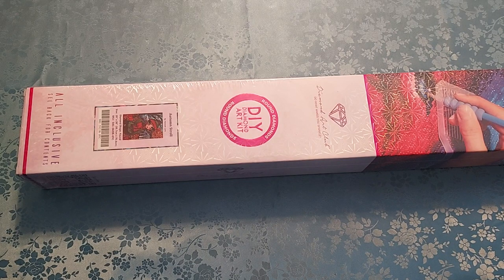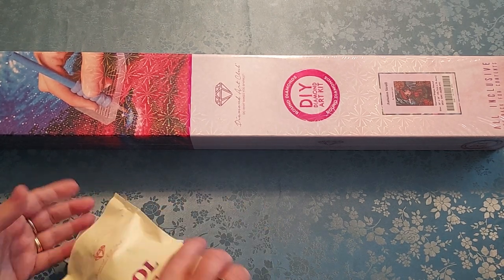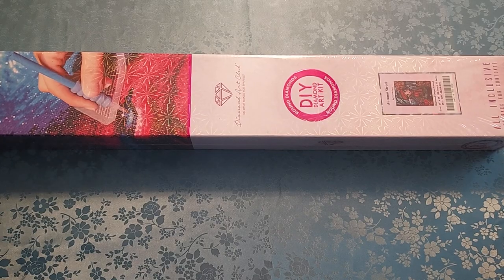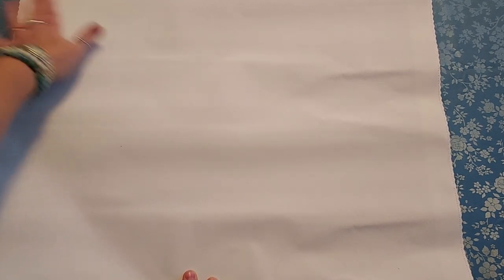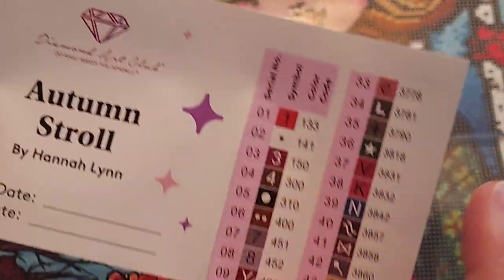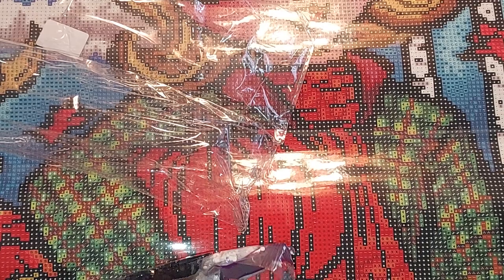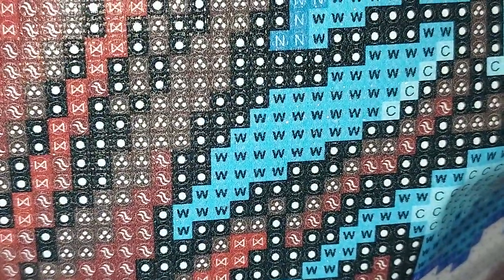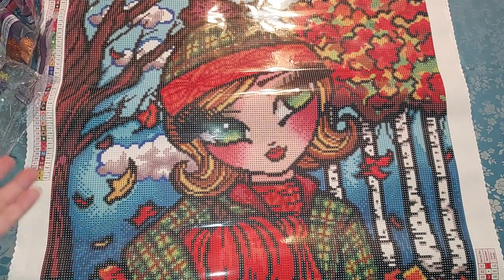Unboxing DAC Autumn Stroll by Hannah Lynn